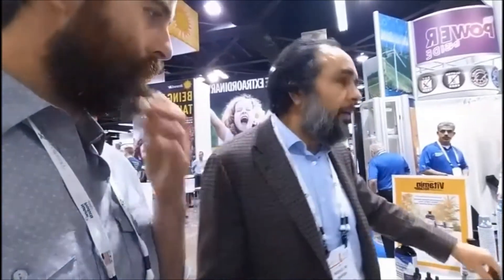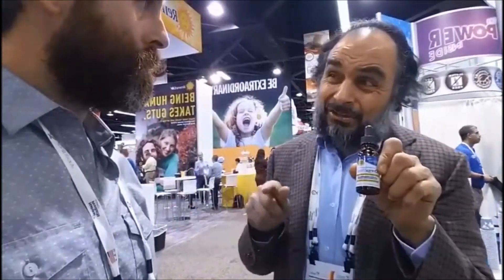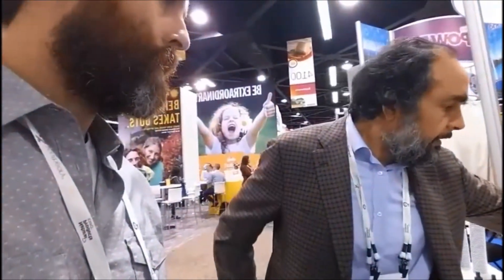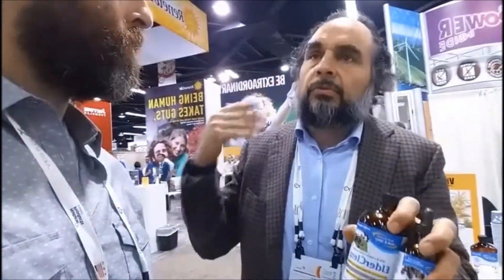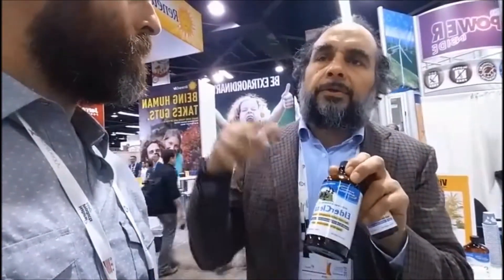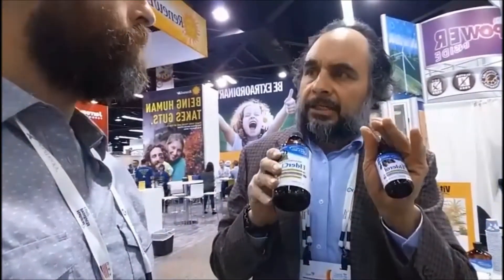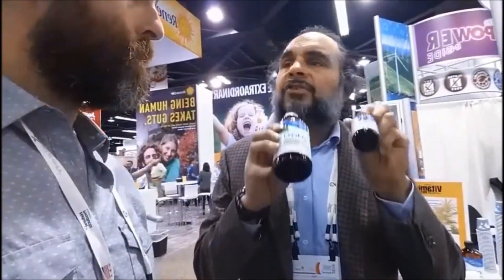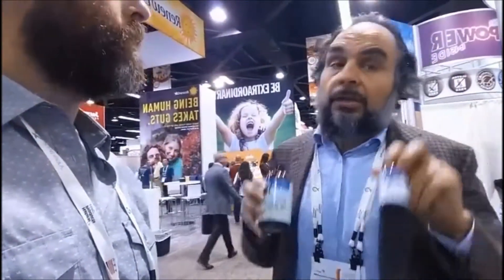Dr. Cass Ingram - Oreganol, Raw Elderberry, & Raw Hemp - Expo West 2018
Dr. Cass Ingram talks about North American Herb & Spice's new amazing Raw Elderberry products and also their raw Hempanol (my favorite).

or get ridiculously low (even lower than Amazon) prices by signing up for Heal Your Disease Premium.